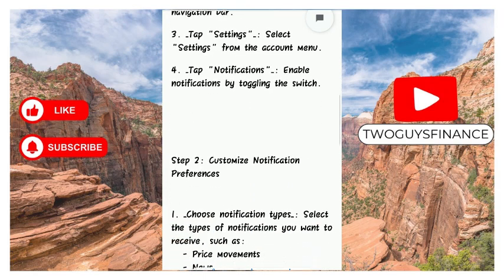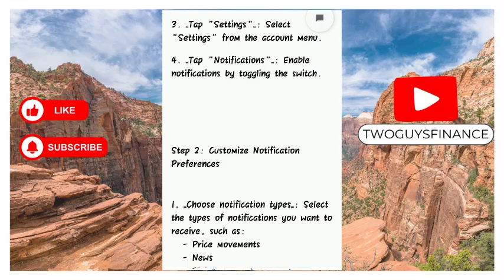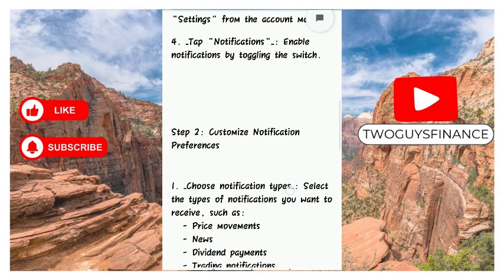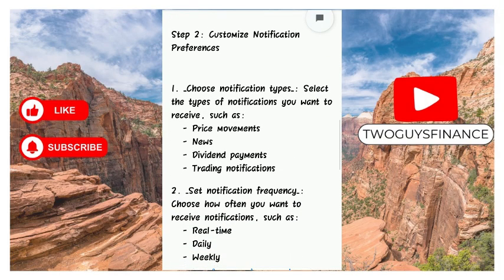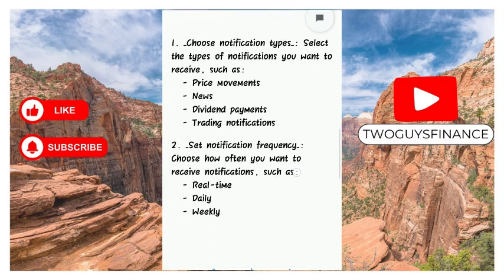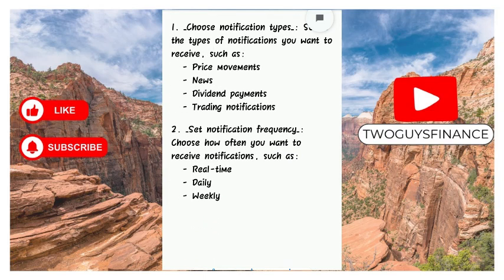HOW TO RECEIVE NOTIFICATIONS ON ROBINHOOD APP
In This Video, you will learn about HOW TO RECEIVE NOTIFICATIONS ON ROBINHOOD APP